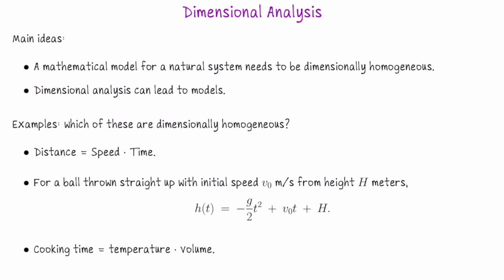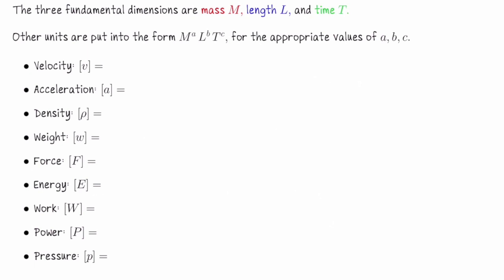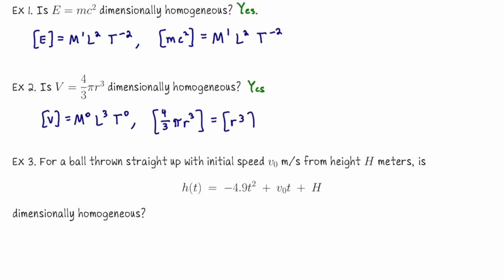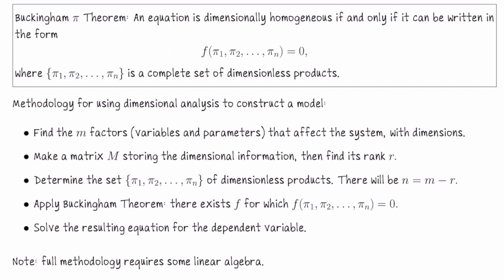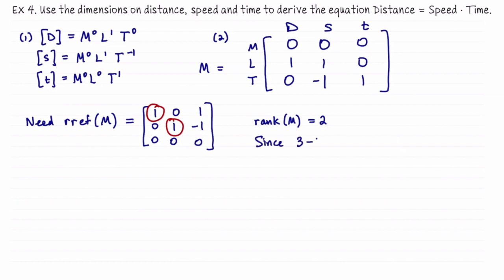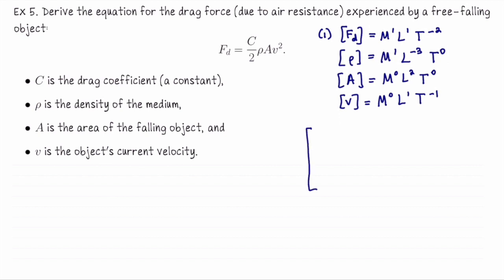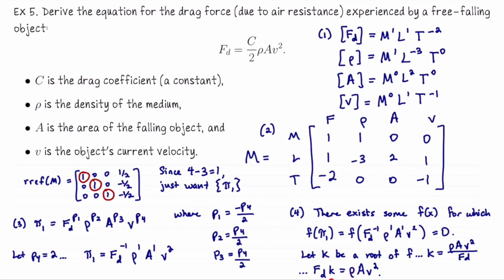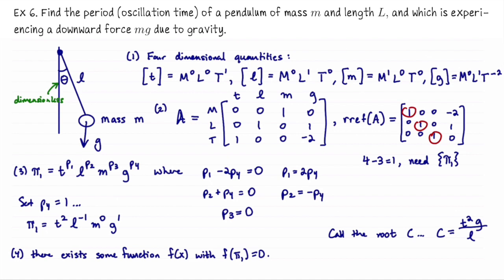Dimensional analysis and the Buckingham Pi Theorem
In this lecture, we discuss dimensional analysis and dimensionally consistent equations, MLT quantities, and Buckingham's π theorem. The first key message is the importance of dimensional homogeneity in mathematical models of natural systems, meaning that the units in an equation must be consistent. Then, we explore how dimensional analysis can aid in creating models, re-deriving fundamental equations in physics using an algorithmic approach.

We start by defining dimensional homogeneity and evaluate several equations to see if their units are consistent. For instance, the equation for distance (distance = speed × time) is dimensionally homogeneous. We also look at the parabolic motion equation and an invented equation for cooking time, revealing the importance of consistent unit measurements.

Further, we break down various physical quantities into their fundamental dimensions of mass, length, and time (MLT). This includes velocity, acceleration, density, weight, force, energy, work, power, and pressure. We use these fundamental dimensions to analyze different quantities and equations, such as Einstein's E=mc², for their dimensional consistency.

The latter part of the lecture introduces Buckingham Pi Theorem, which is applied to derive fundamental equations of physics. We use examples like distance, speed, time, and the drag force due to air resistance to demonstrate Buckingham's π theorem. The process involves identifying relevant quantities, organizing them into a matrix, row reducing the matrix, and finding dimensionless products. This method helps us derive equations and understand the relationships between different physical quantities.

Finally, we use dimensional analysis to find the oscillation period of a pendulum, showcasing how this technique can be applied to solve complex physics problems.

(Math Modeling Lecture 2.5)